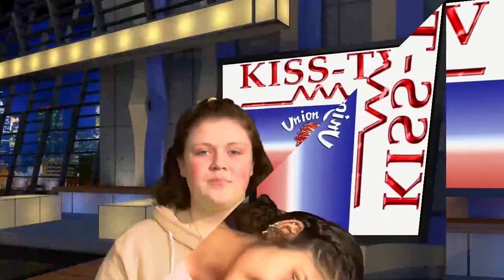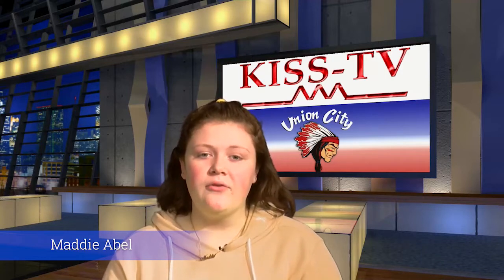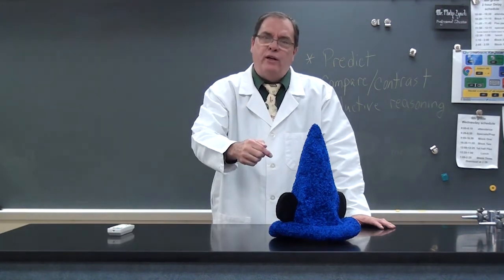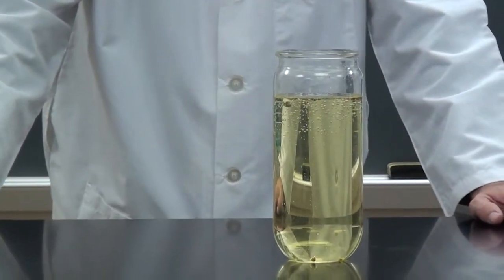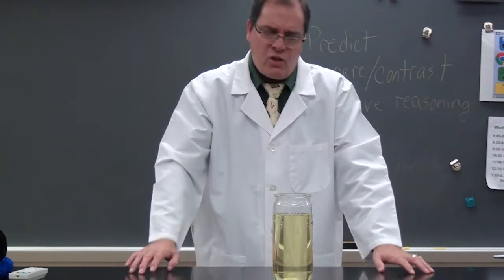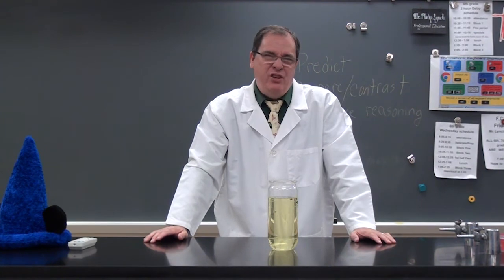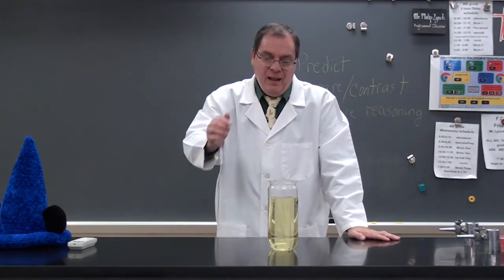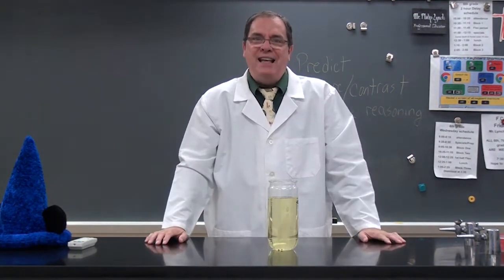Indian Beat 11 1 19